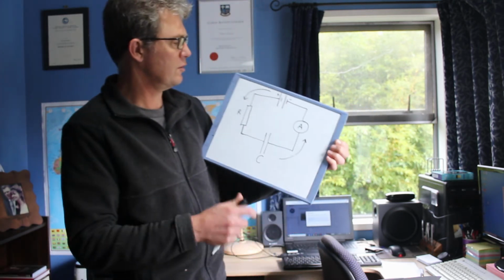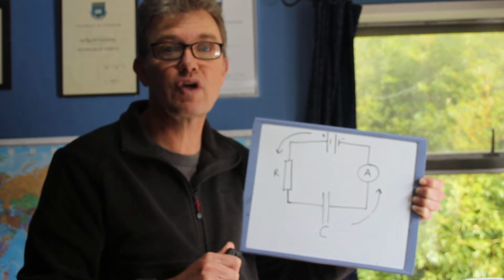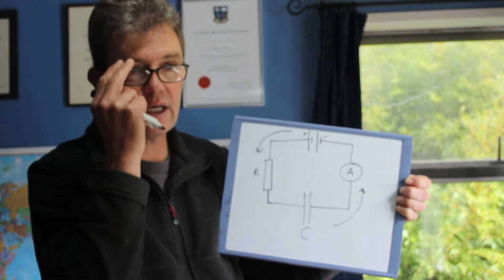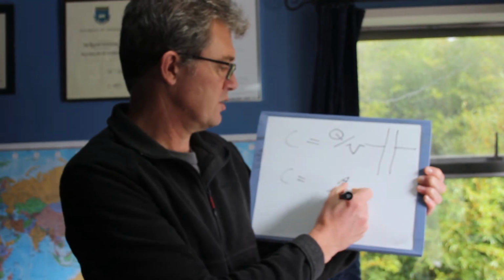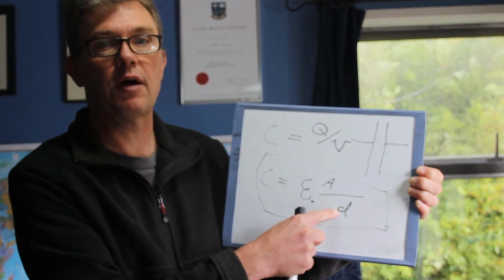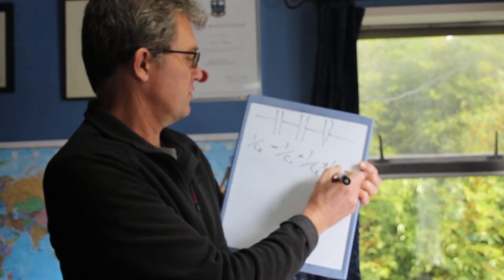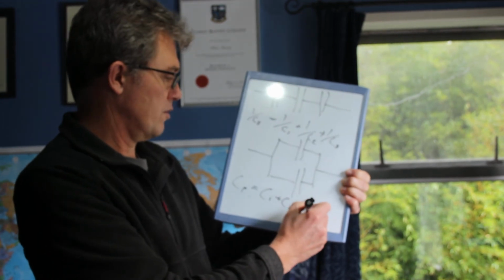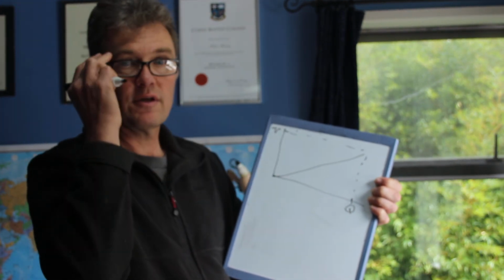Capacitance 1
Intro to capacitance